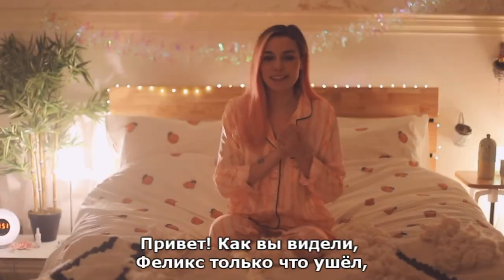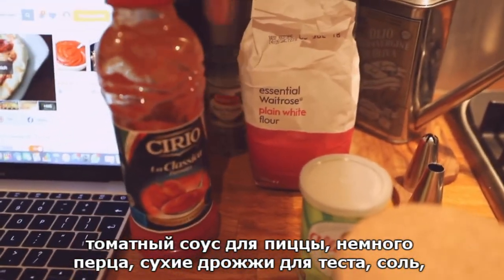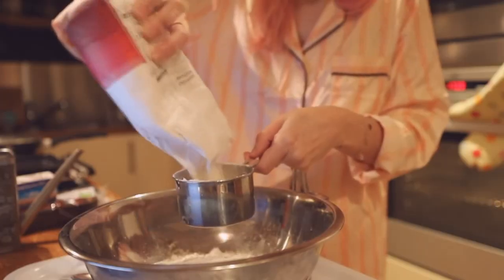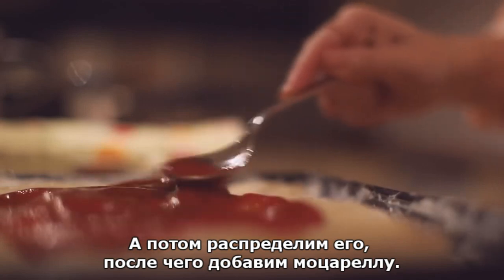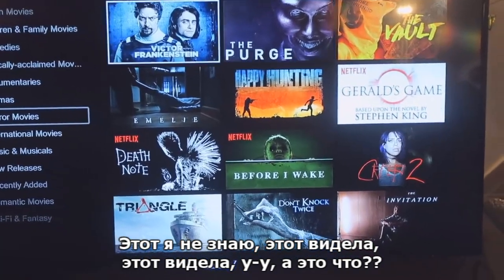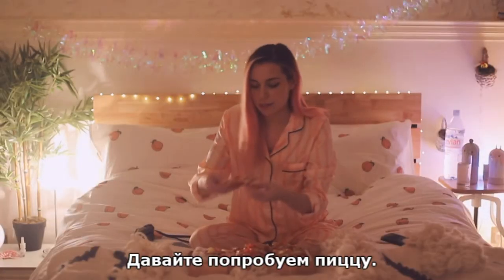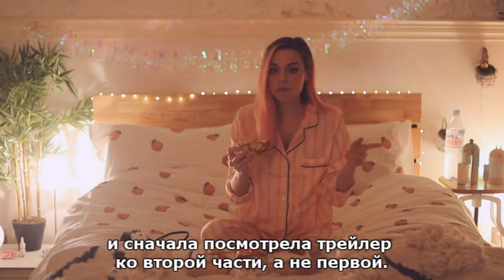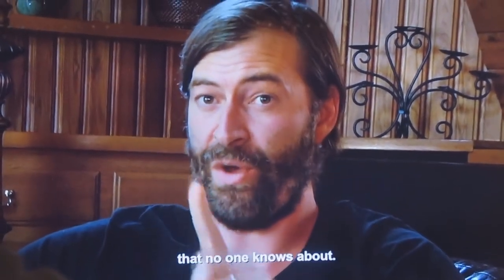Movie Night. 🍕 (CutiePieMarzia/Marzia/русские субтитры/rus sub)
Редактор: Linda Green